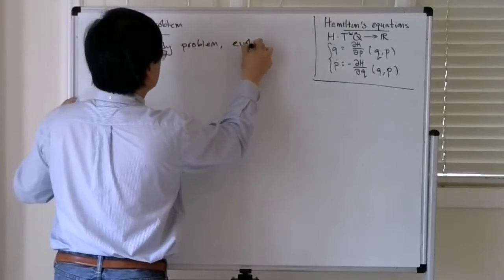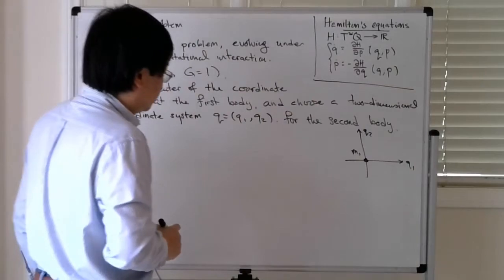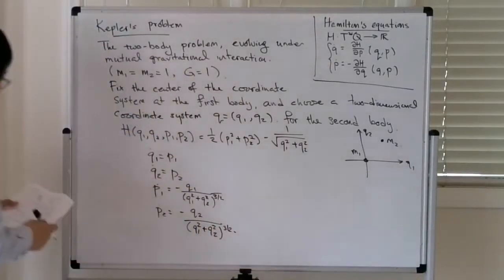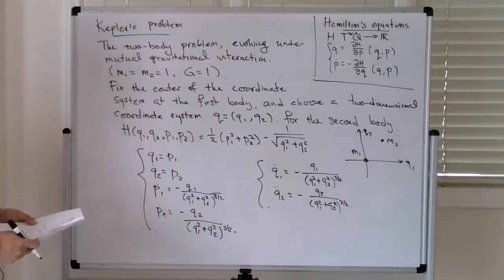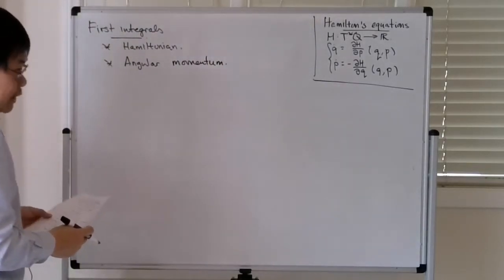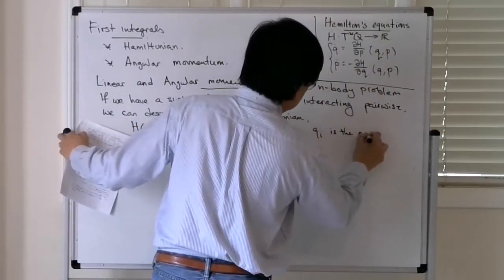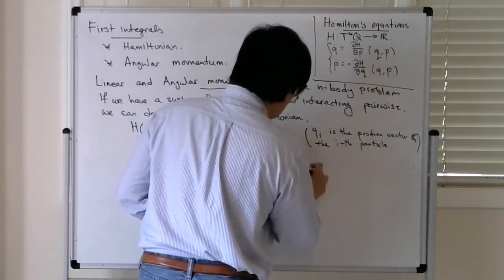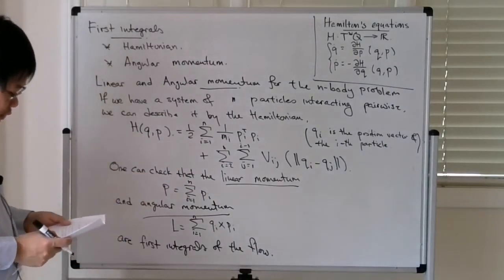Kepler's problem, linear and angular momentum